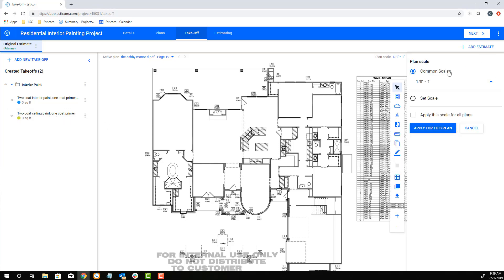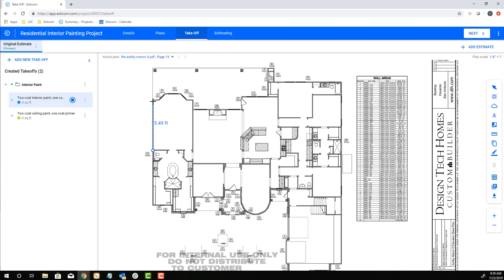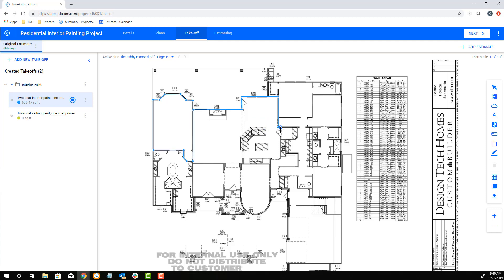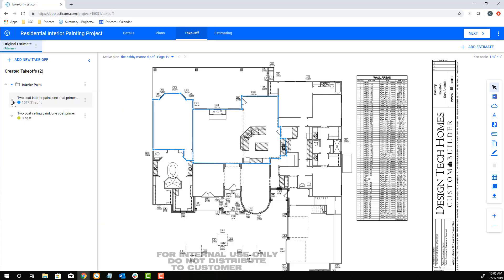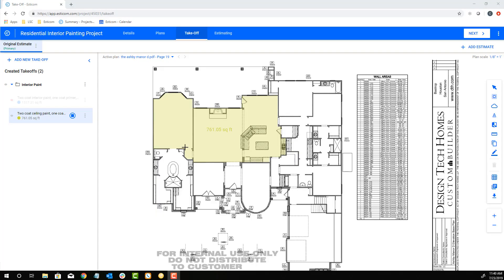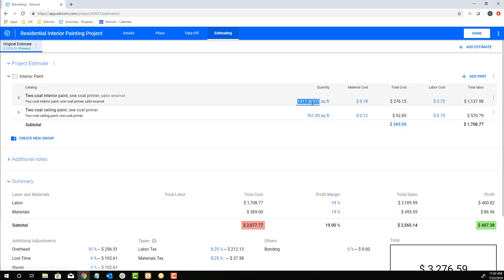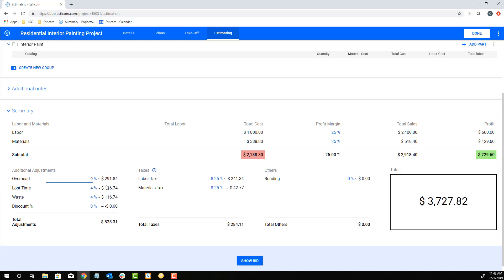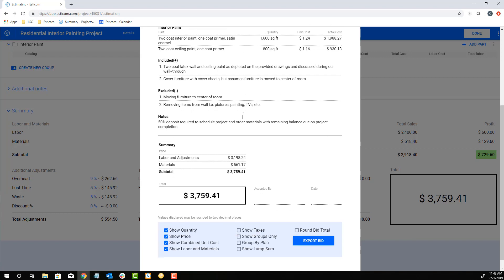Esticom Guided Tour - How to Estimate a Residential Painting Project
In this video we demonstrate how to estimate a residential painting project using Esticom's cloud-based takeoff and estimating software.